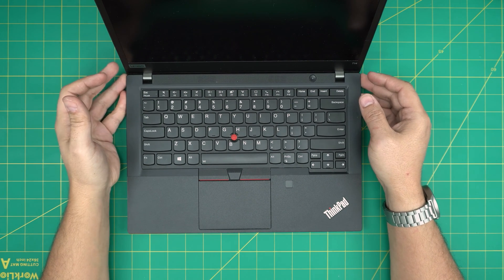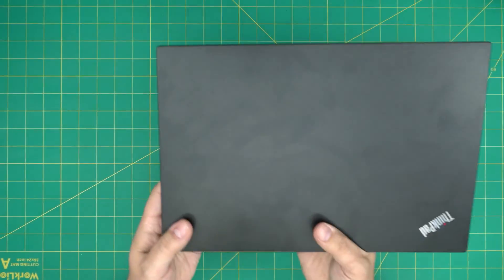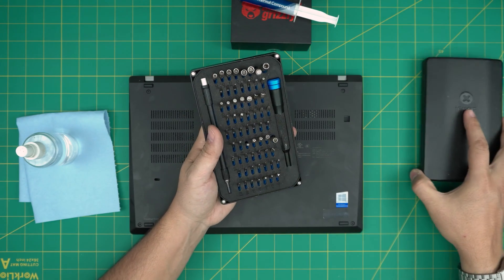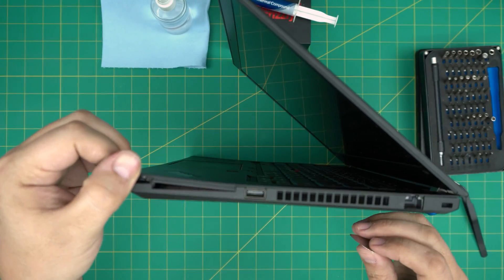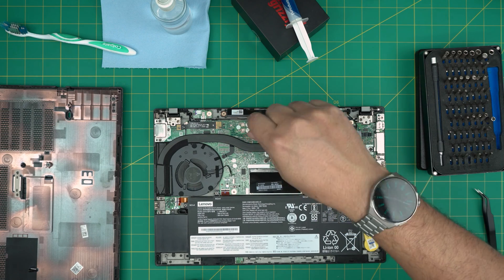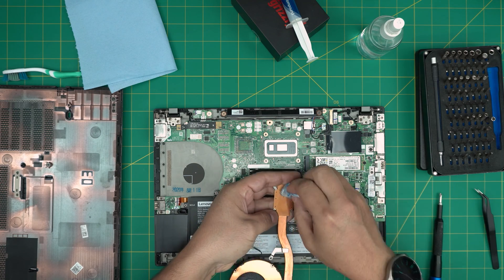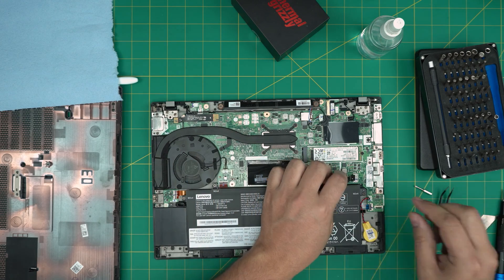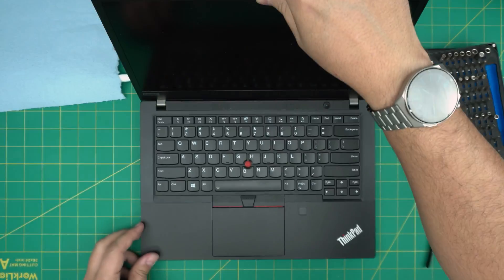Boost Your Lenovo ThinkPad T14 Gen1 Performance: Expert Repaste & Cleaning Guide!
I'm taking you through a detailed repaste and cleaning process to maximize your Lenovo ThinkPad T14 Gen1's efficiency! This step-by-step guide aims to enhance cooling, prolong lifespan, and boost performance. Ideal for both enthusiasts and professionals looking to prevent overheating and upgrade their laptop's thermal management.

› Bitcoin: 1Gc6ekScTjvcnSHoFGvu7nbBo3cyYzfsAL
› Ether (ETH): 0x9dd9F855DAE0586980Ef7786E53e4E275BdC6985
› Litecoin (LTC): LTFQ14vaan4Fc3QqW3cn4NnWV7cvgrXWhk
› Bitcoin cash (BCH): qp4mecuy2q2rqvctdpuv5m0m05y6r8g64c3a48gf78
› TrueUSD (TUSD): 0x9dd9F855DAE0586980Ef7786E53e4E275BdC6985
› XRP (ripple) : rNBVHSfb3iZXYaWm491zVBzYfaxnNnAoCs
› Doge coin: DGspV9CkUqYJUb4ygNVz4aekmgmq5i12Pe